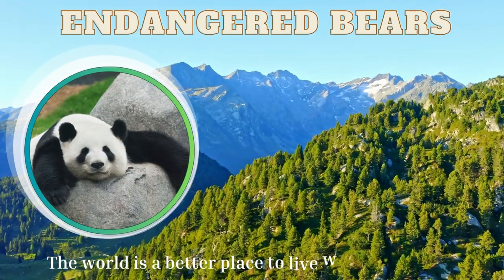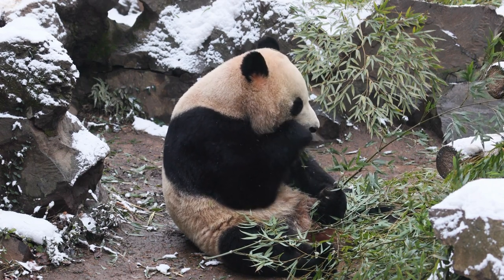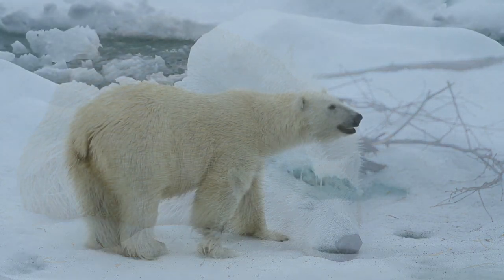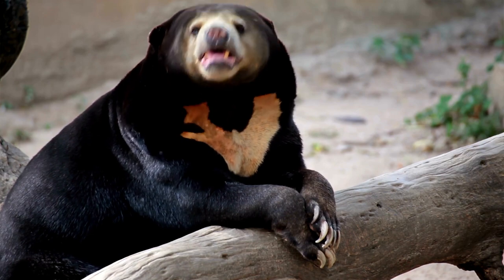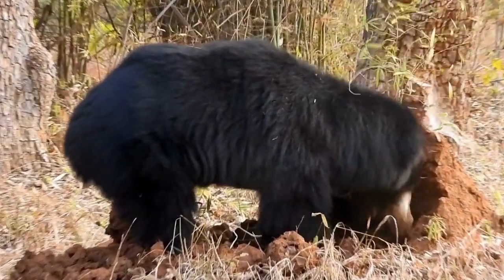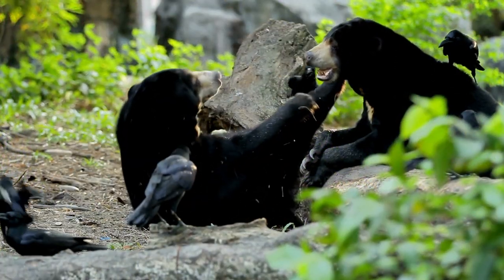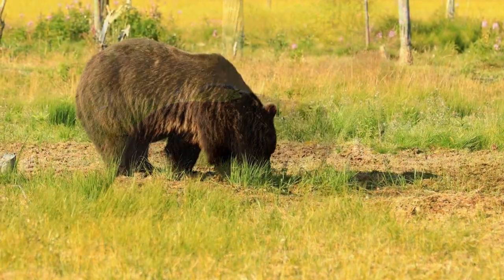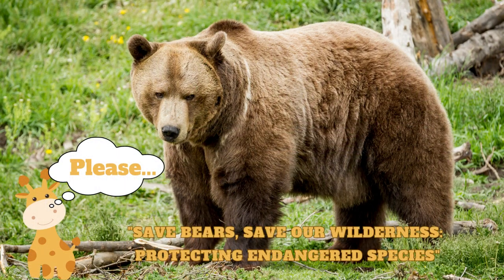Endangered Bears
Giant Panda (Ailuropoda melanoleuca) Found in China, giant pandas are listed as endangered due to habitat loss and fragmentation.
Polar Bear (Ursus maritimus): The polar bear population is declining due to the loss of sea ice habitat caused by climate change.
Sun Bear (Helarctos malayanus): Habitat loss, illegal hunting, and the pet trade have contributed to the endangered status of sun bears.
Sloth Bear (Melursus ursinus): Sloth bears face threats such as habitat loss, poaching for body parts, and human-wildlife conflict.
Japanese Black Bear (Ursus thibetanus japonicus): The Japanese black bear is endangered due to habitat loss, poaching, and conflicts with humans.
Brown Bear (Ursus arctos) is critically endangered due to habitat loss, hunting, and conflicts with humans.